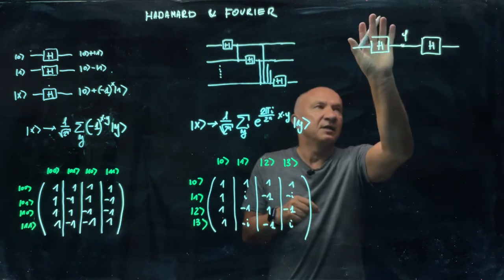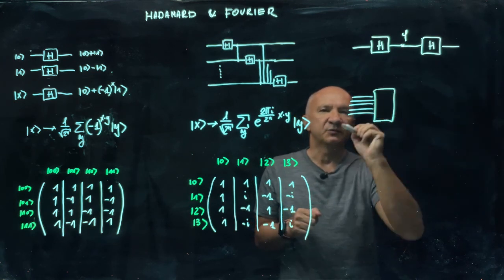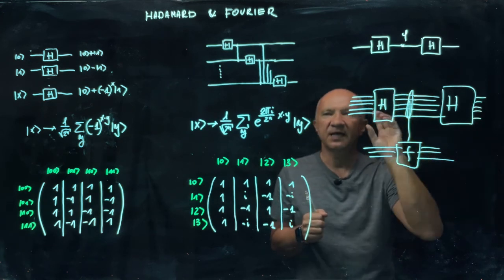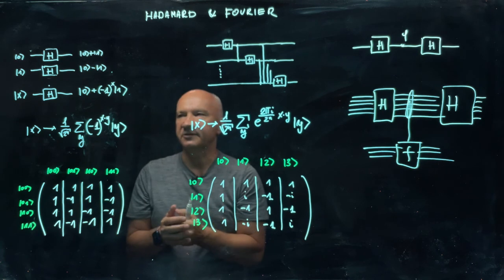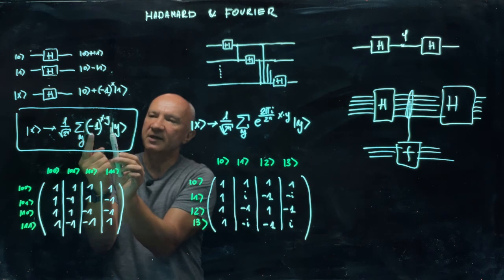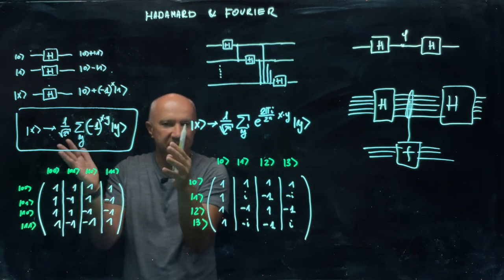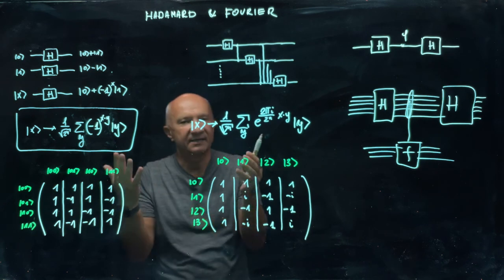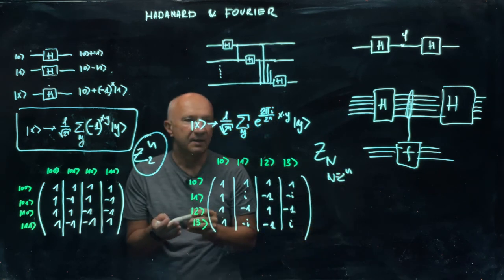IQIS Lecture 6.3 — Hadamard and quantum Fourier transforms